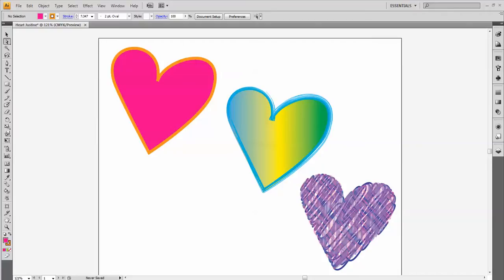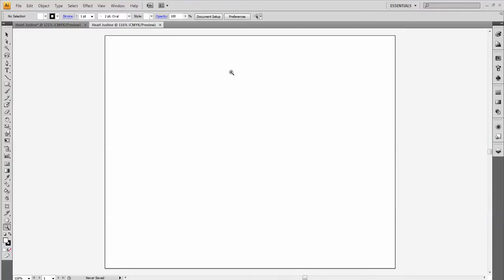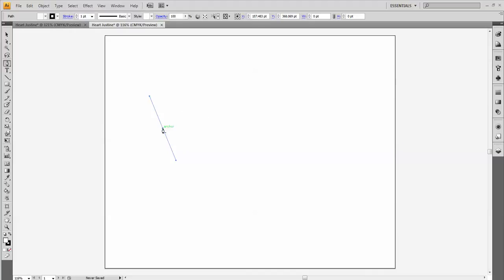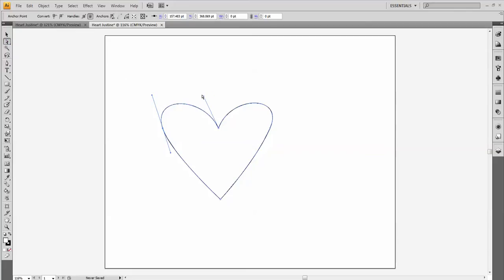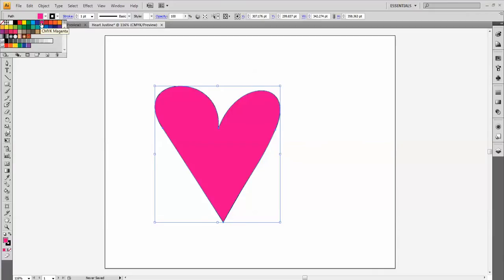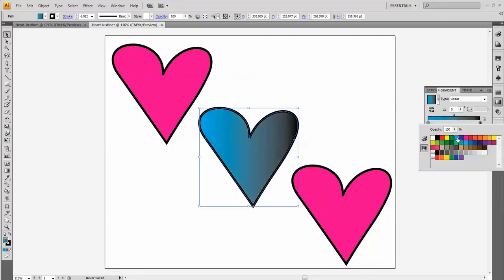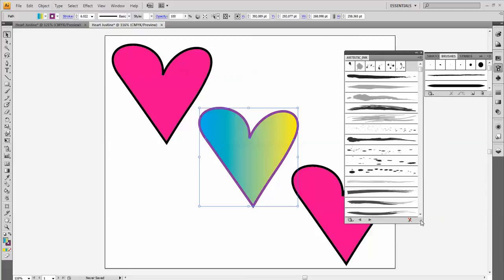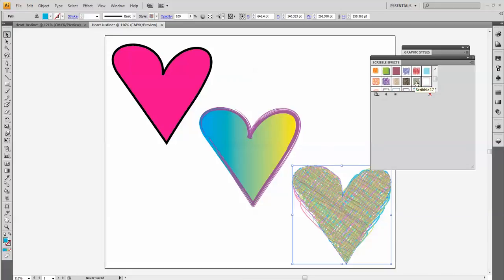Pen Tool Heart